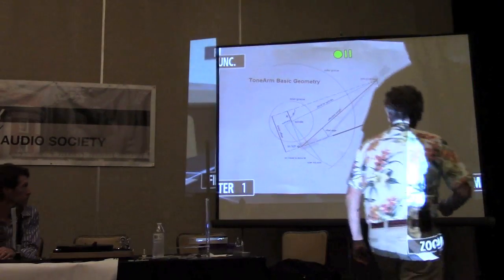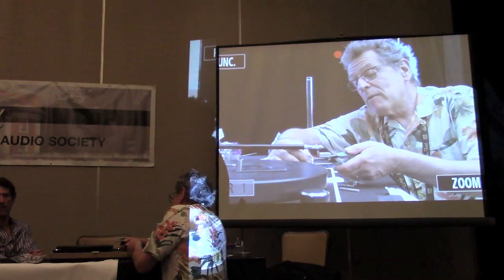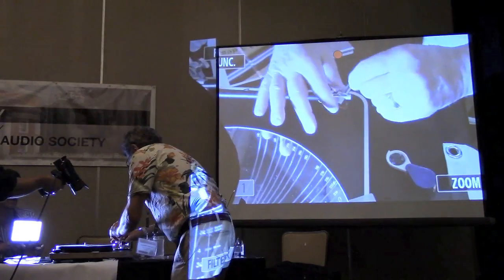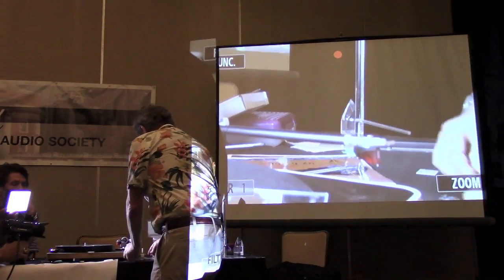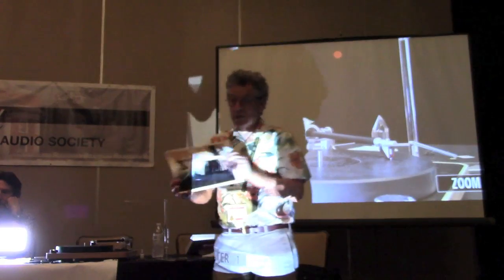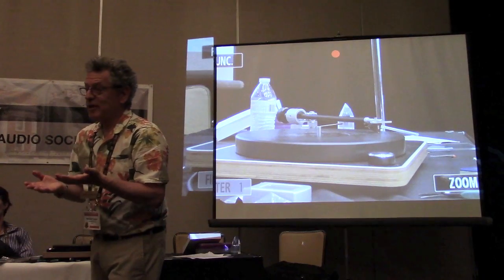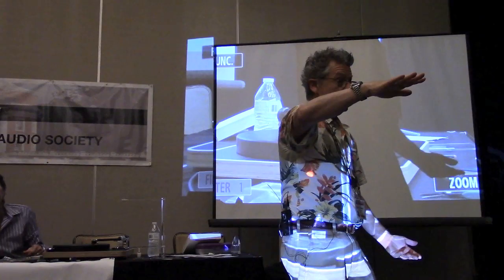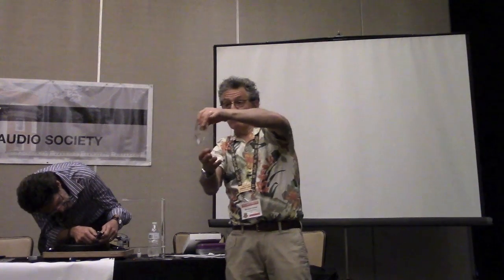Turntable Basics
Watch and Listen while Mr. Fremer demonstrates the basics of turntable set-up

Michael Fremer is the editor of the website analogplanet.com and senior contributing editor at Stereophile magazine where he writes the popular monthly column “Analog Corner” and reviews cutting edge equipment. He’s also a contributing editor at Sound & Vision magazine. He previously wrote for The Absolute Sound, co-wrote and did voice-overs for the animated cult feature film “Animalympics” and was the sound supervisor for the motion picture “TRON”, a soundtrack that in 1982 was nominated for two Academy Awards. More recently he hosted two vinyl-related DVDs: “21st Century Vinyl: Michael Fremer’s Practical Guide to Turntable Set-up” and “It’s a Vinyl World After All.” Fremer has brought his vinyl message to The Today Show and other TV and radio shows. He has appeared on Gary (“Ba Ba Booey”) Dell”Abbate’s TV show “For What It’s Worth” still cycling on the VH-1 Classic channel.

Producer: David Weinhart, Owner, Weinhart Design, Analog, Digital & Integration Experts